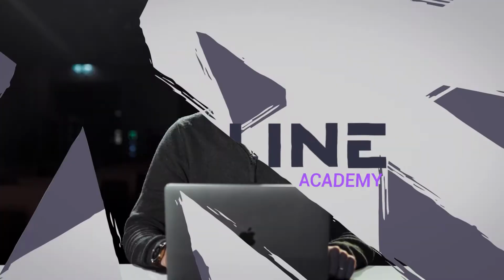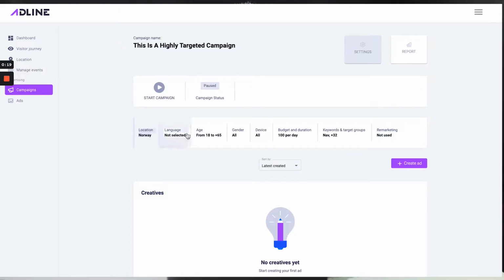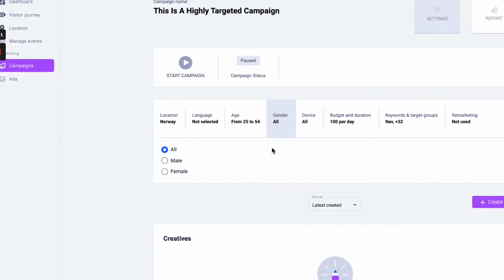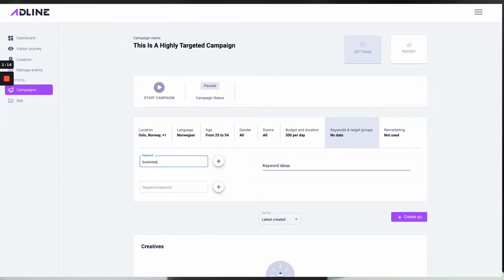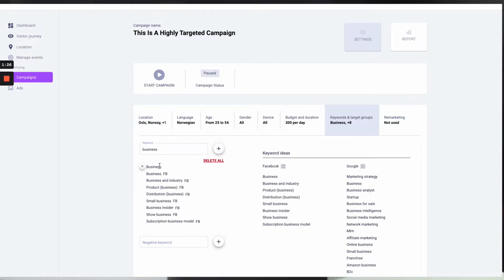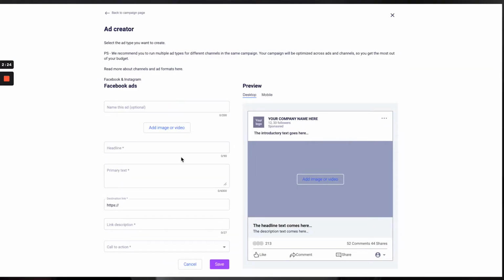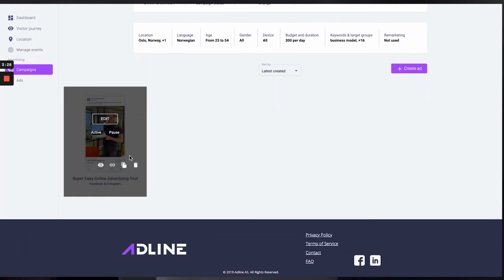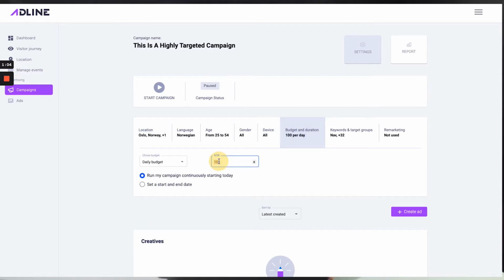Adline Academy: Setting Up A Targeted Campaign 🚀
How do you set up a targeted campaign that drives growth?
Here's how.

1. Start by creating a campaign.
2. Select the demographics you want to target; such as age and gender.
3. Add the locations you want to target as well. The bigger target market, the higher your daily budget should be. Be careful of adding too big countries on a smaller budget.
4. Select a few Facebook interest groups you think are relevant.
5. Add at least 5-8 keywords that are relevant to what you have to offer.
6. Create 2-3 ads per channel. We recommend creating two Facebook ads and two Google Search Ads.
7. Facebook will help you reach a quite broad, but targeted audience.
9. Click START. Our algorithms will now get to work. 🤖